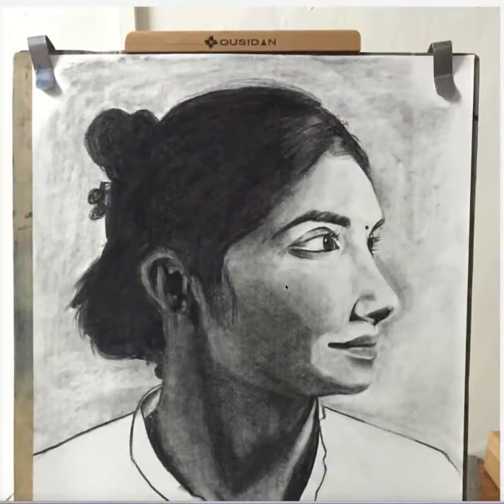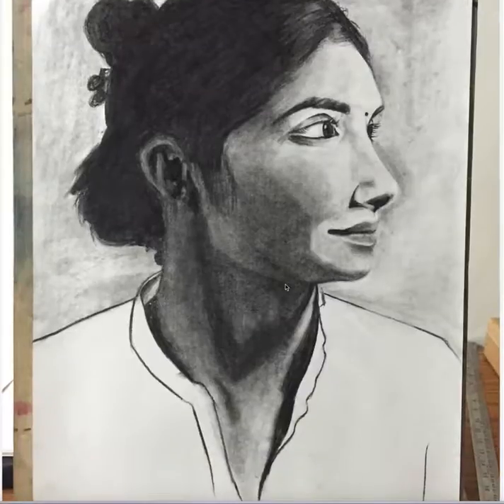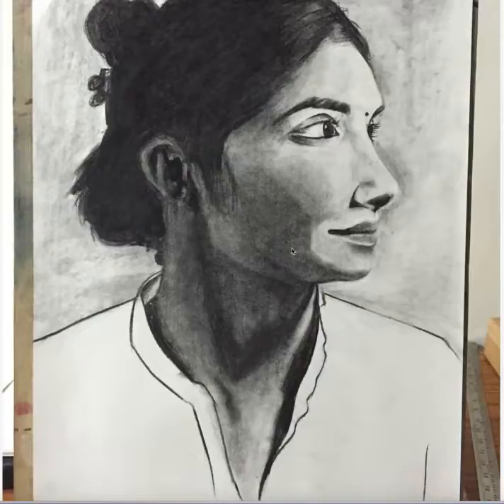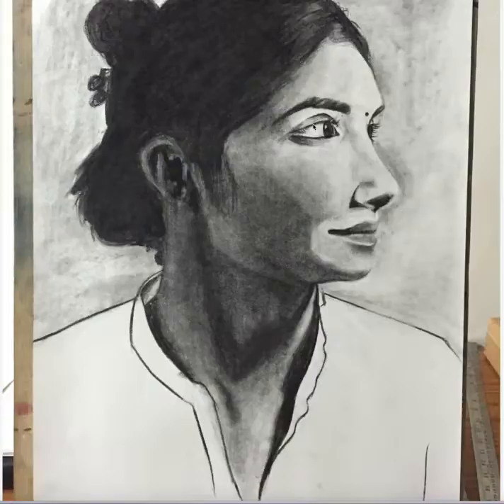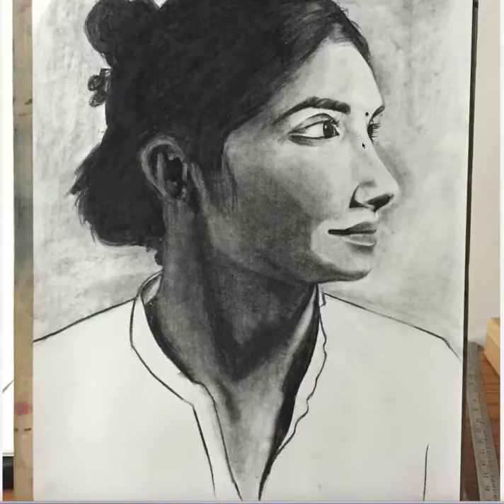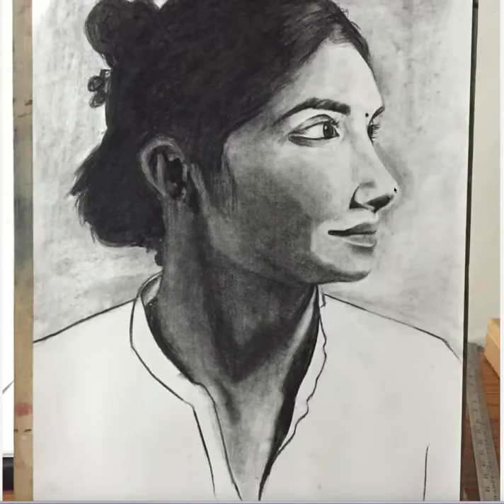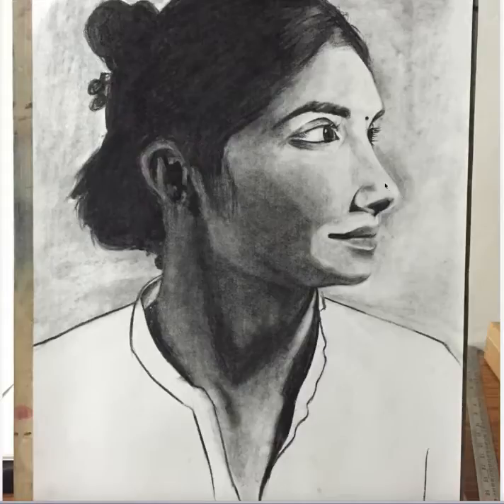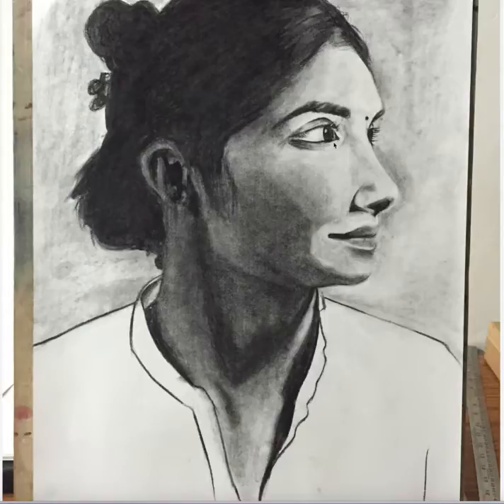Payal B 25/10